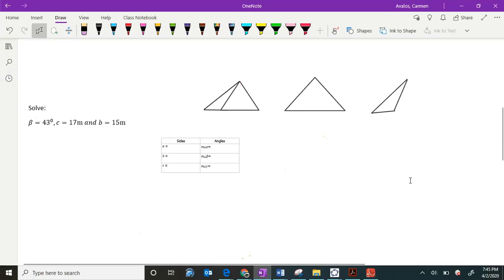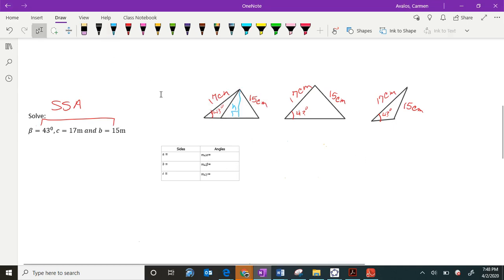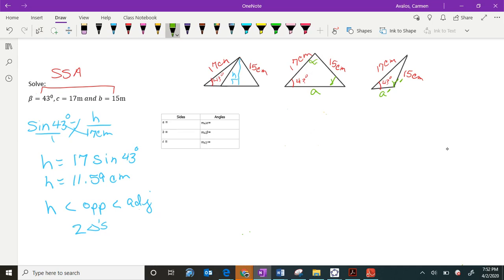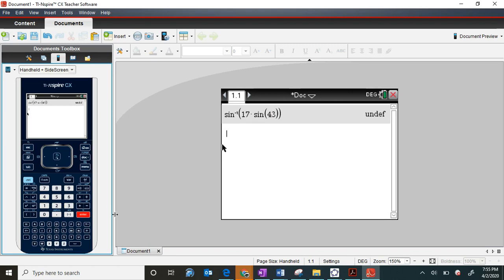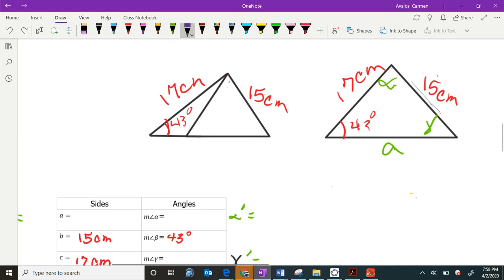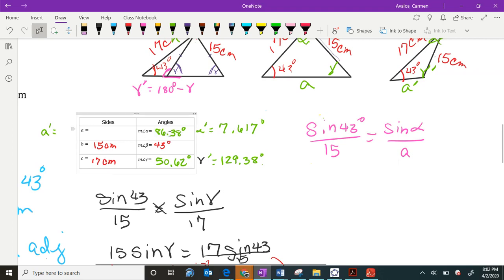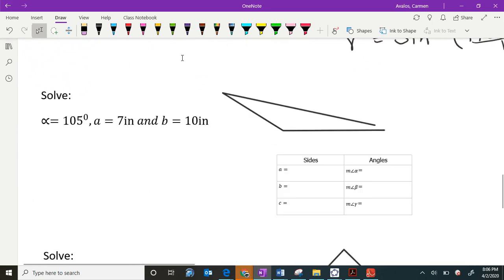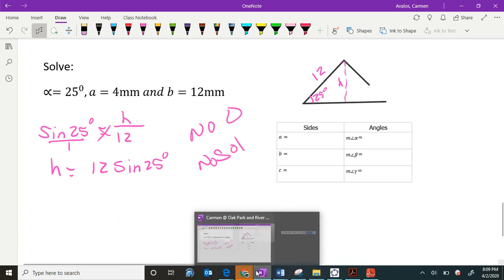Ambiguous Case Example Problems